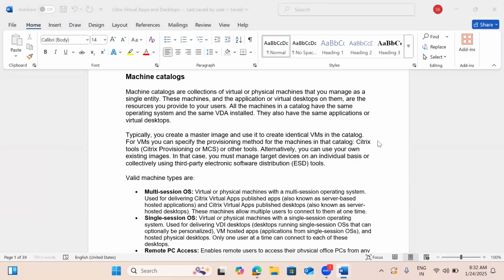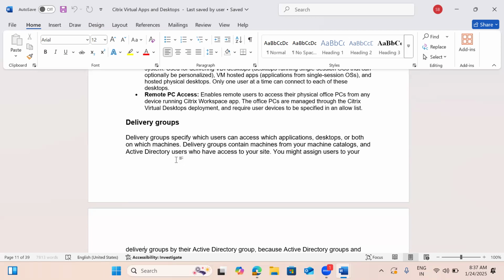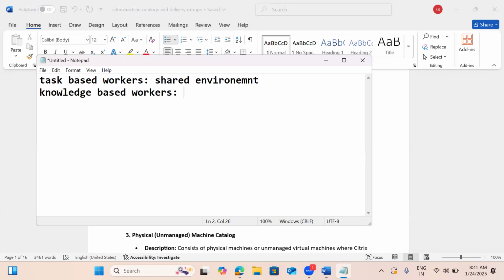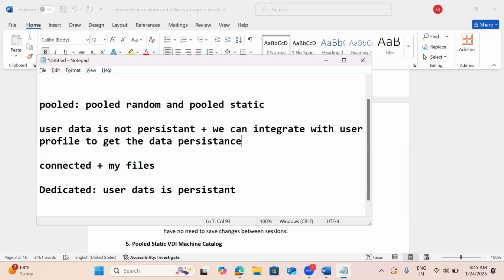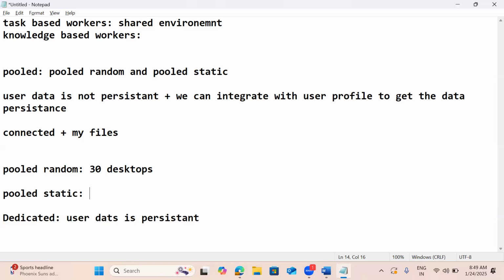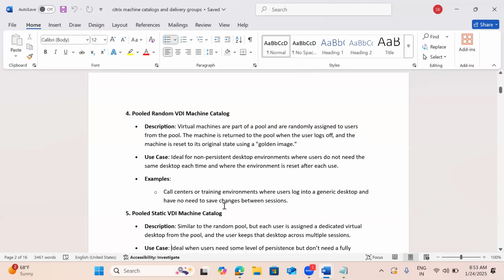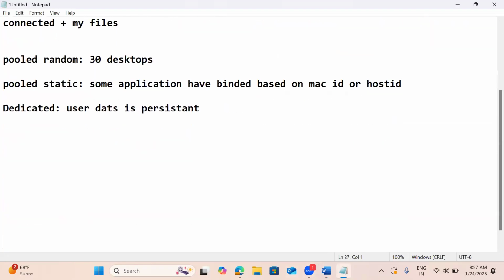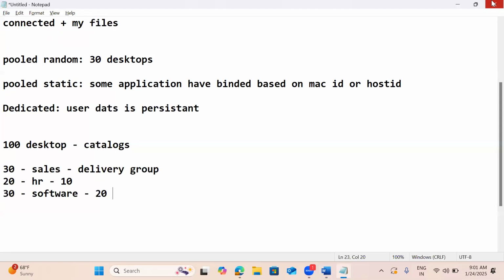Citrix Machine Catalogs and Delivery Groups explained